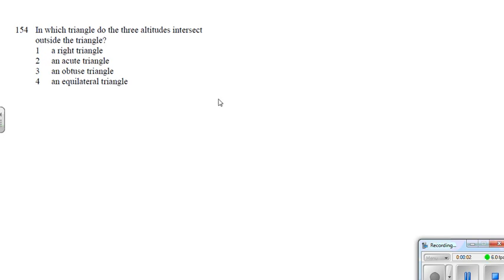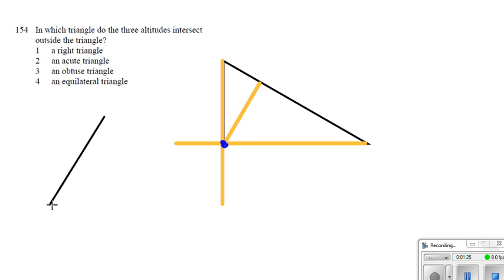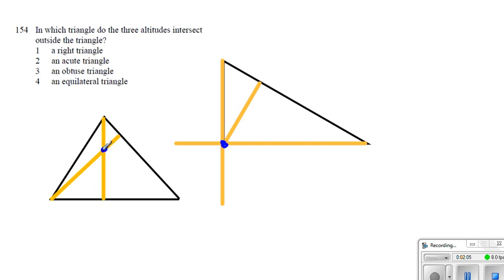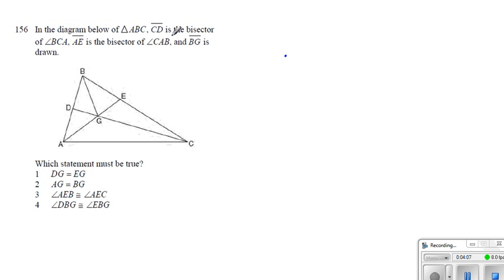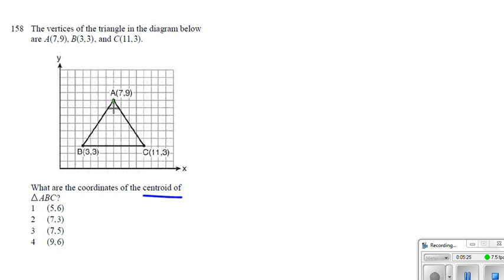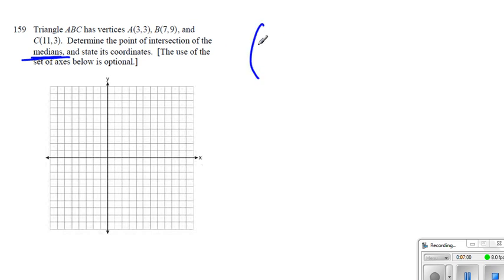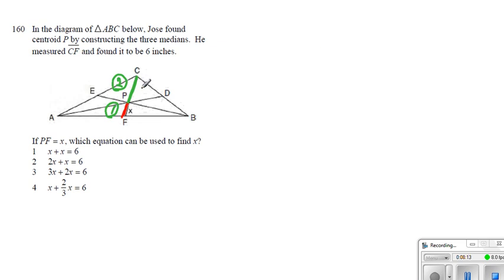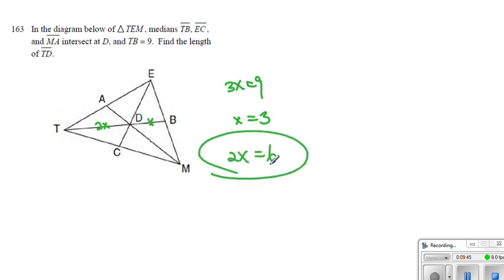Geometry Review centers of a triangle